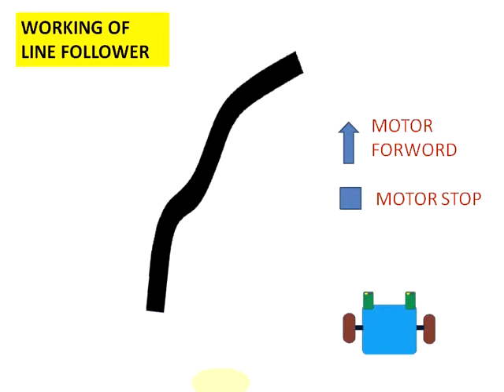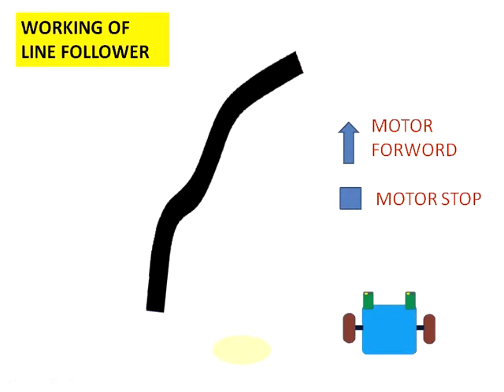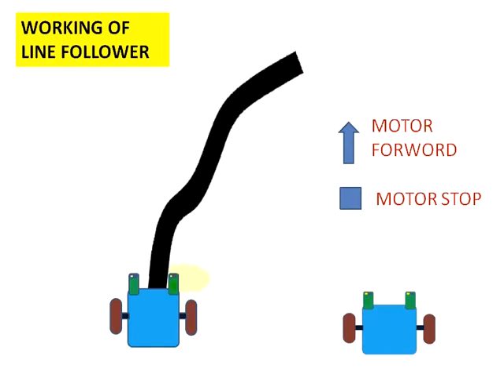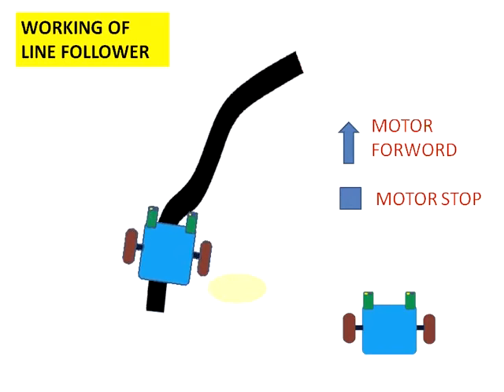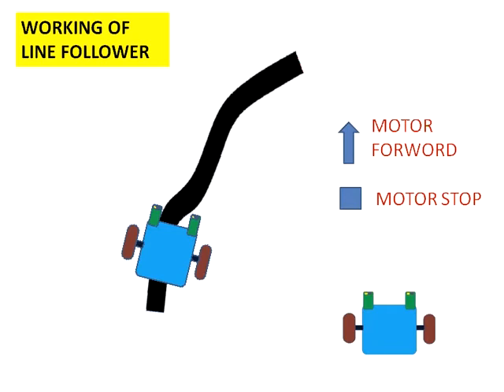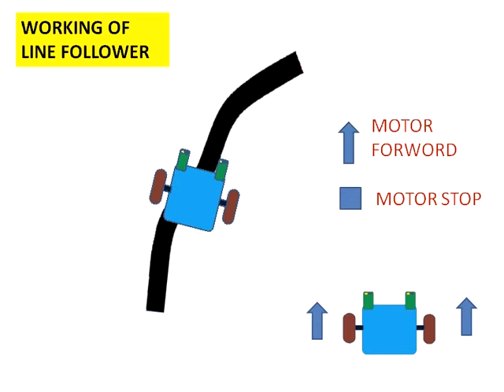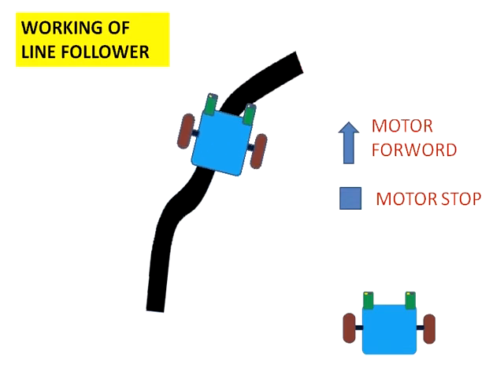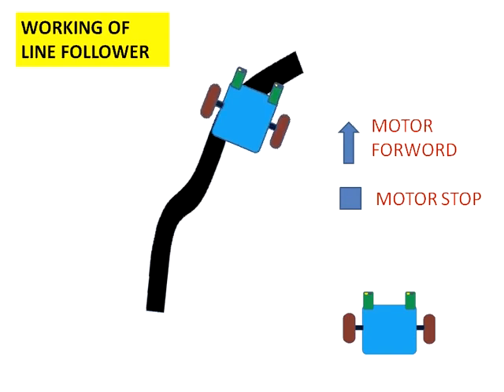working for line follower.mp4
how a line follower works